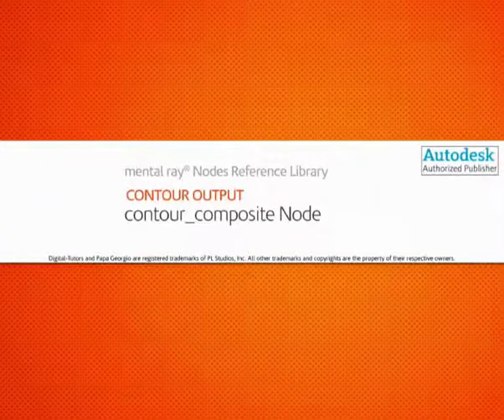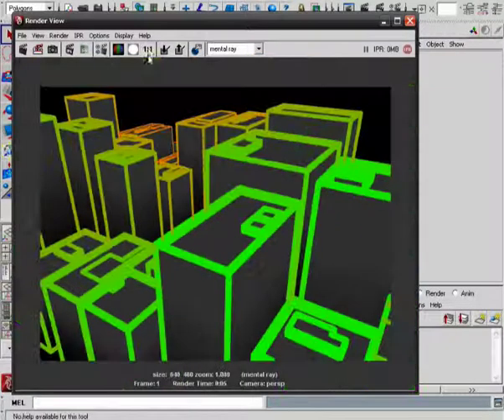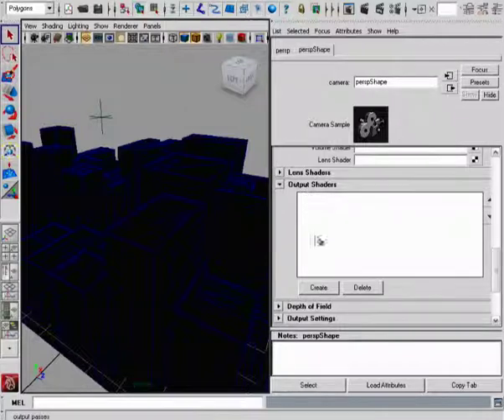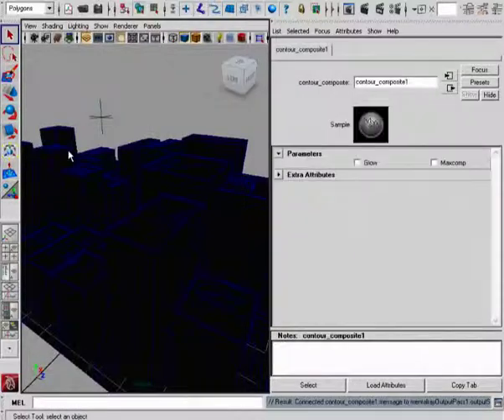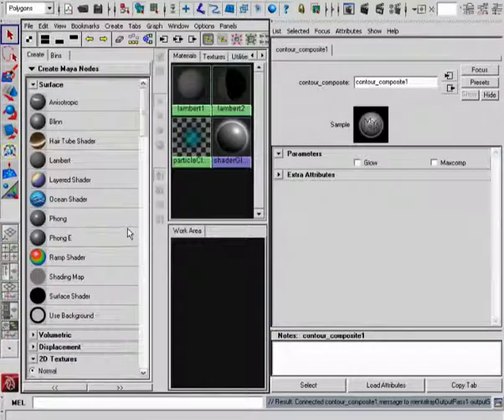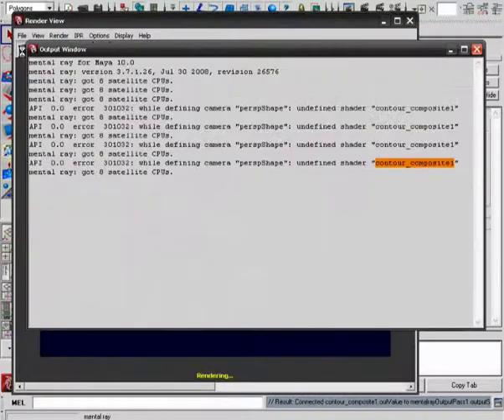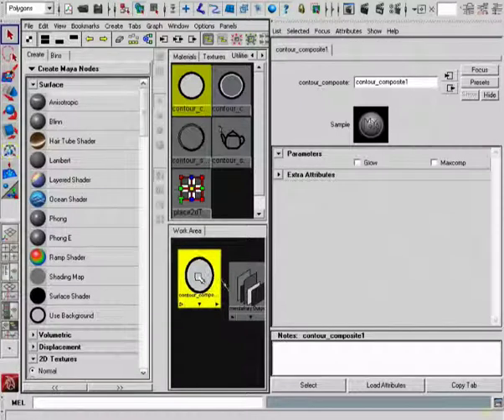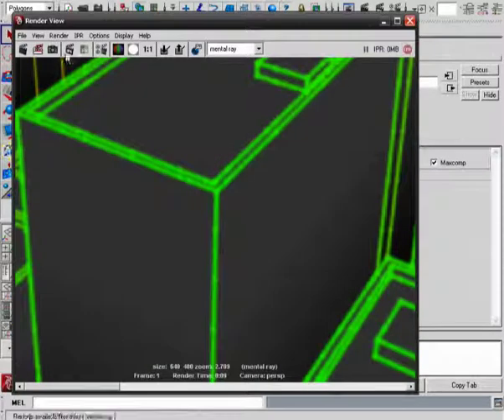096 contour composite